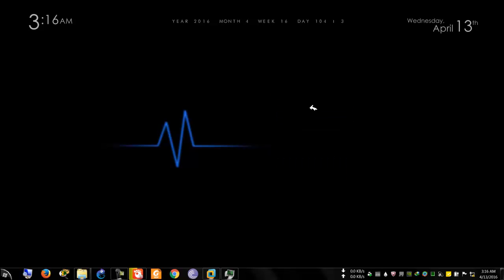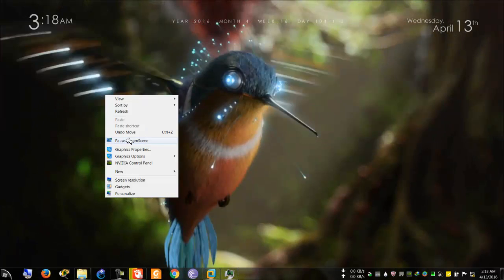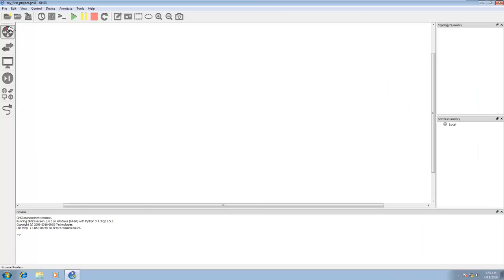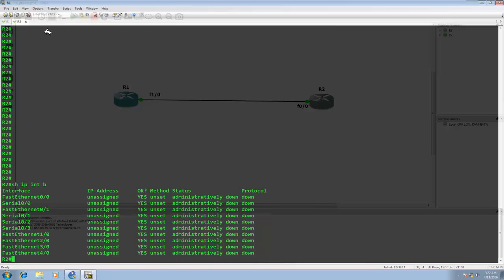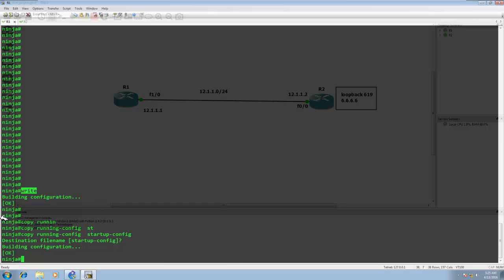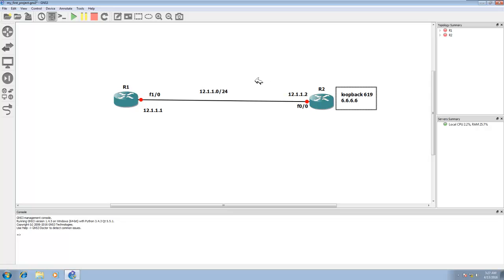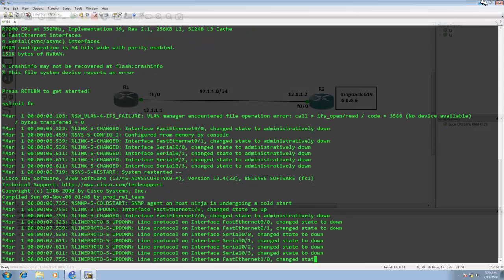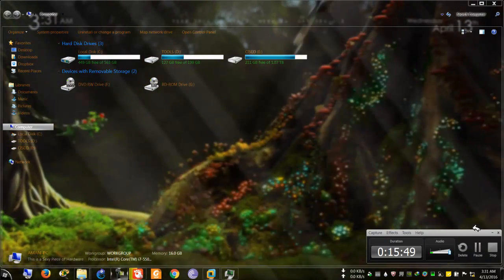HOW TO SAVE A PROJECT IN GNS3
Learn how to save a project in GNS3 from Scratch